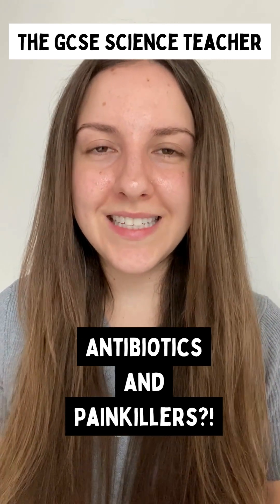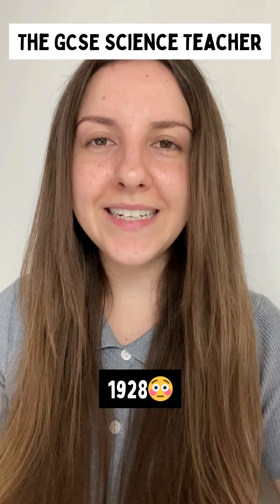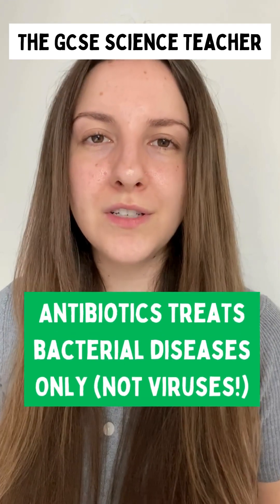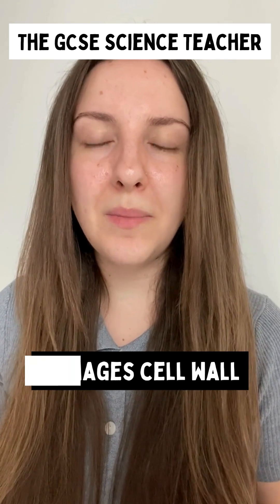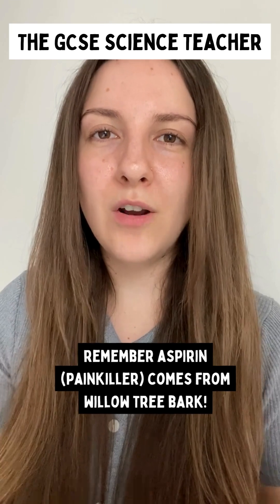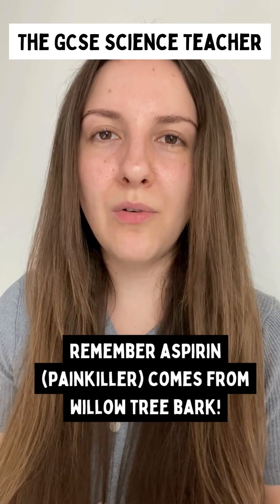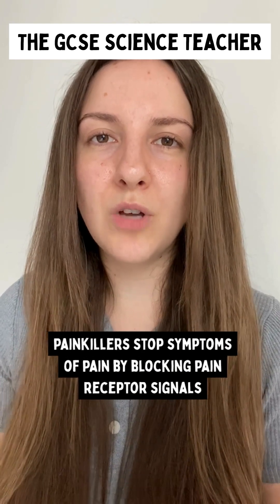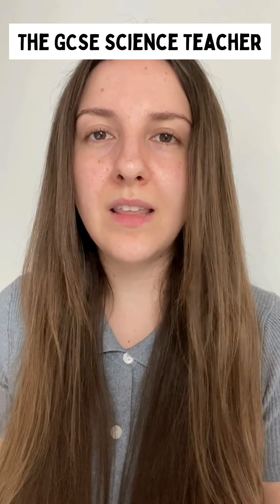What Are Antibiotics & Painkillers?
💊 Antibiotics and Painkillers, what’s the difference?! 🤔 In this GCSE Biology short, I’ll break down how antibiotics treat bacterial diseases 🦠 They don't work on viruses because these pathogens are non-living! ❌ Painkiller are used to deal with symptoms instead of curing the cause! 👩‍⚕️✨

Who am I? I’m The GCSE Science Teacher! 👨‍🏫
My mission is to make Science accessible, engaging, and fun — not just for the students I teach, but for anyone learning from the comfort of their home! 🏡

🧪 On my channel, you’ll find GCSE Biology, Chemistry, and Physics revision videos designed to help you understand, not just memorise. Whether you’re prepping for exams or just curious, there’s something here for you! 🧠💡